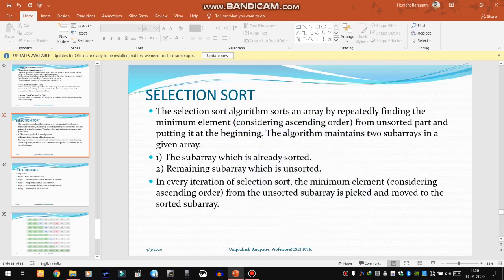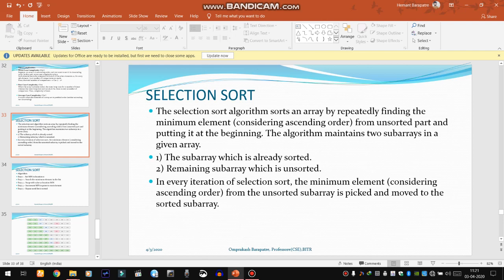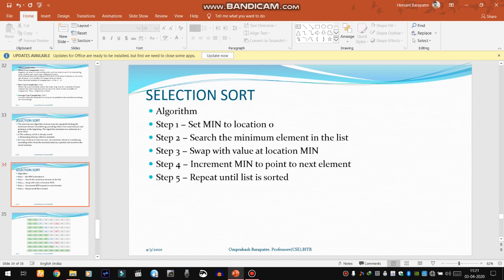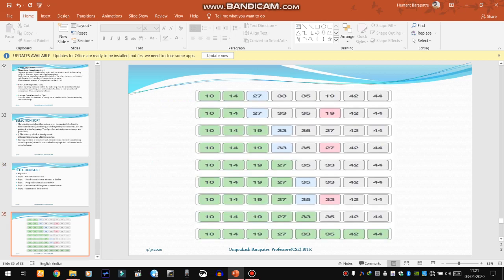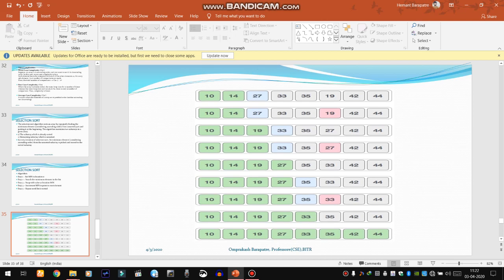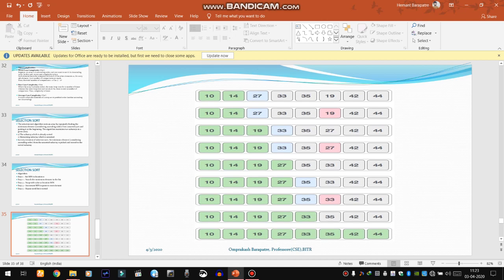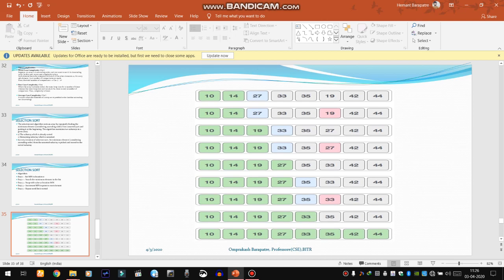SORTING SELECTION SORT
Programming and Problem solving-Sorting